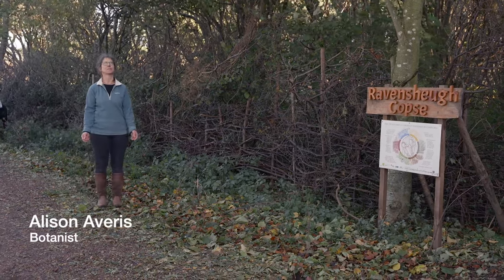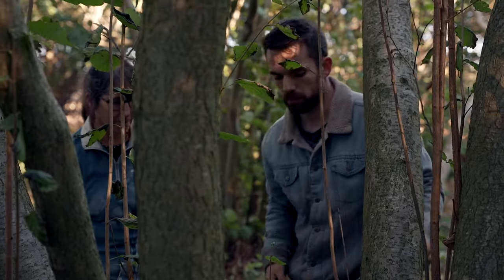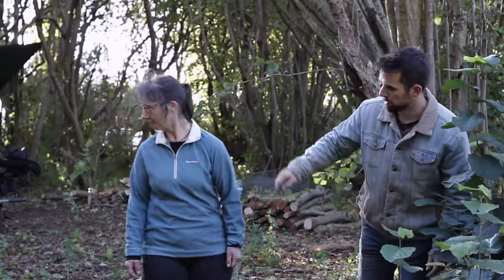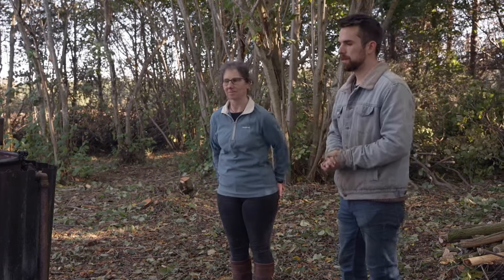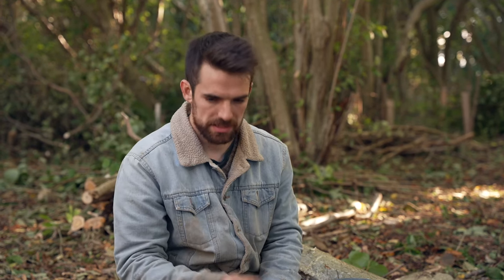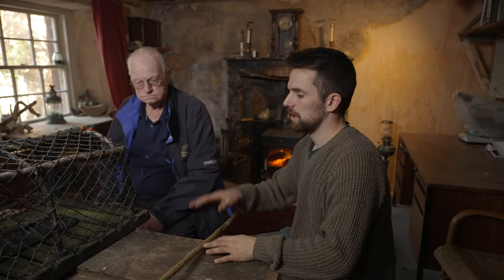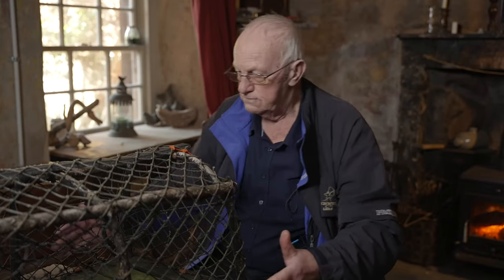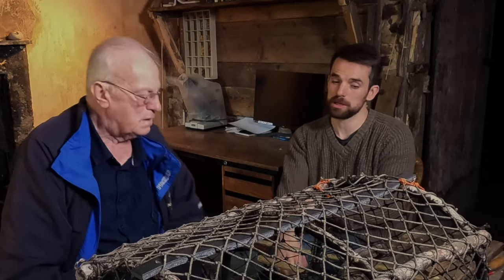Copse to Creel | Connecting Coppicing, Craft and Fisherfolk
The film tells the story of a hazel copse in south-east Scotland being brought back into productive management; the discovery of a historical link with the local fishing industry; and the unexpected finding of an informal but probably very common variant of coppice management in Scotland.

The Native Woodland Group organised a 'one day event' at Gifford Community Woodland and were treated to a fascinating tour from Nev and impressive demonstration of green woodworking from Hamish.